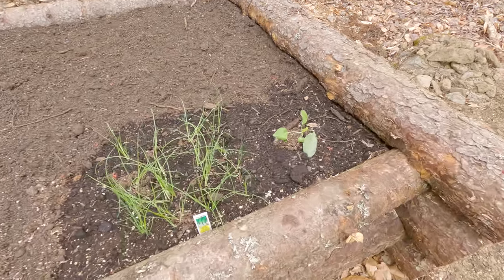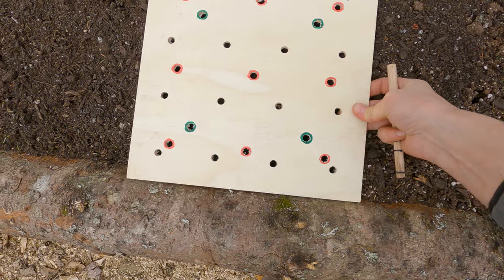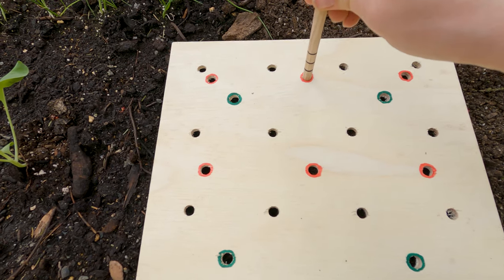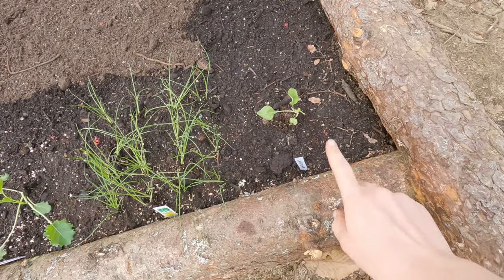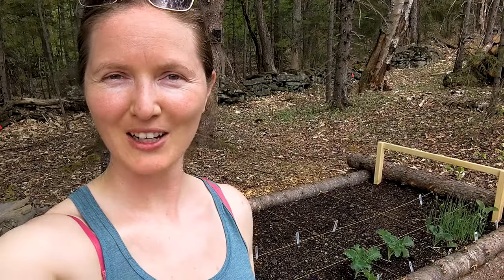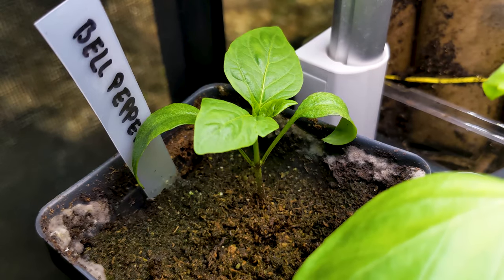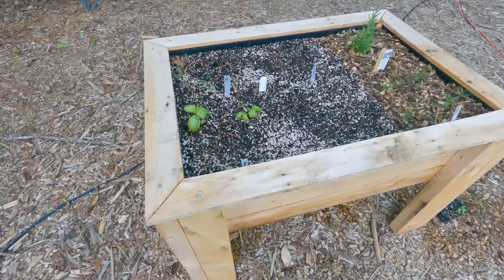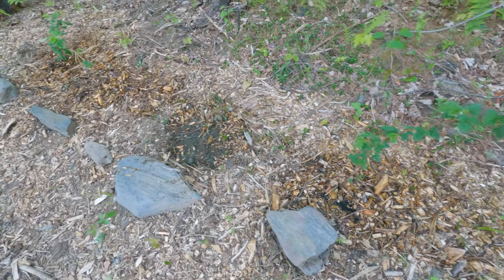Planting our raised log garden bed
In this video the raised log garden bed transforms from empty bed to fully planted over a period of over a month. I use the square foot gardening method using a jig Matt built. I also cover the bed with deer netting.

Dalen Deer X Protective Netting

🏪 OUR AMAZON STORE with our favorite items:

Filming dates: April 2021